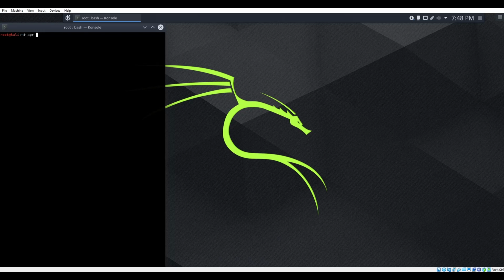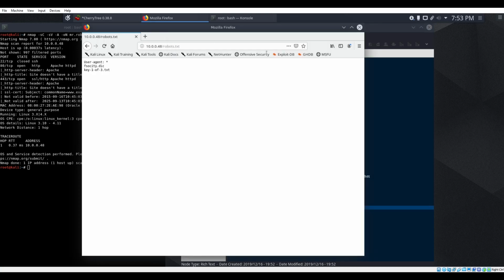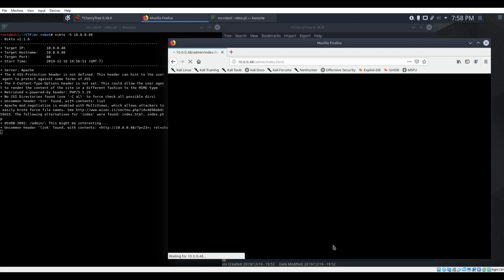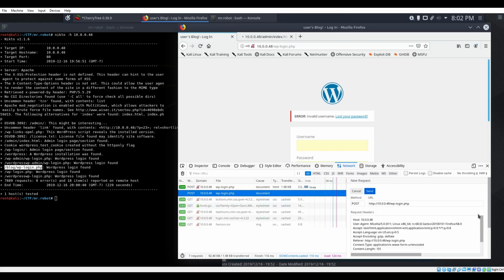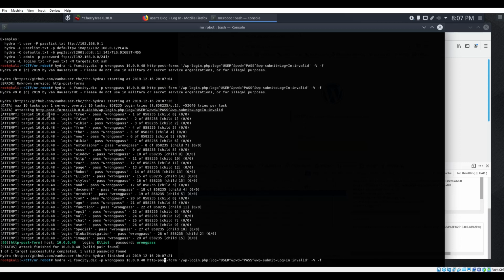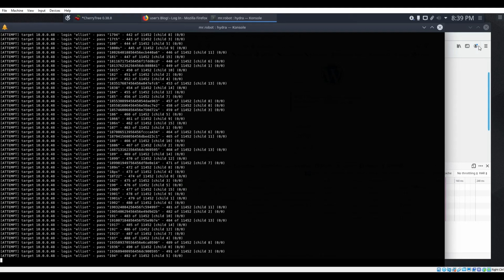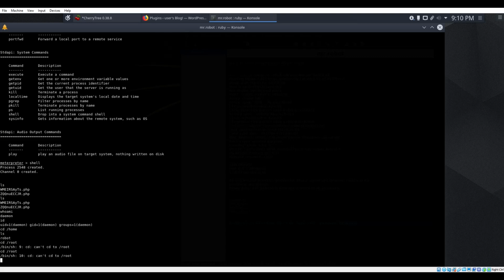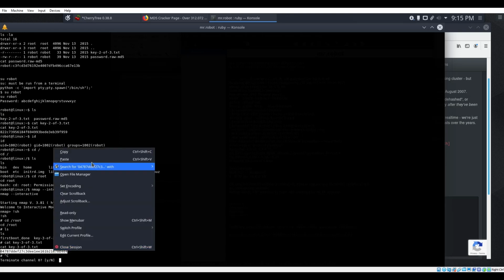CTF Mr Robot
Went a bit longer than what i was expecting but pretty fun,  Brute Forcing with hydra, nikto, nmap,  element inspection all rolled up to to brute force the login to a wordpress server then pivoting to remote code execution  with a twist of privilege escalation.